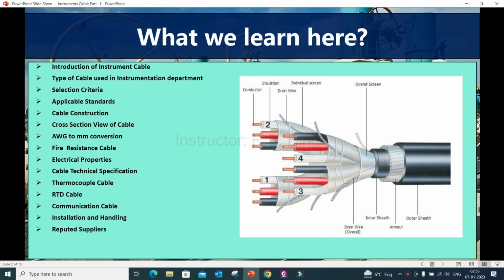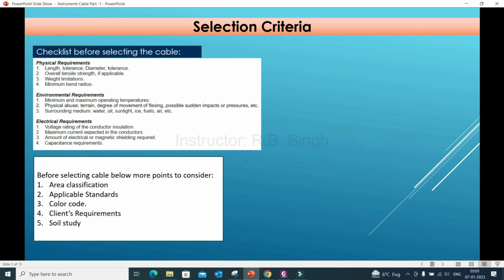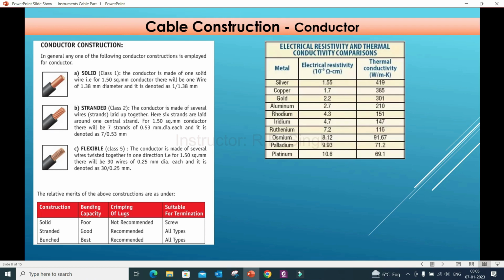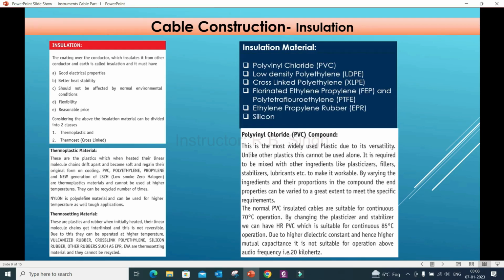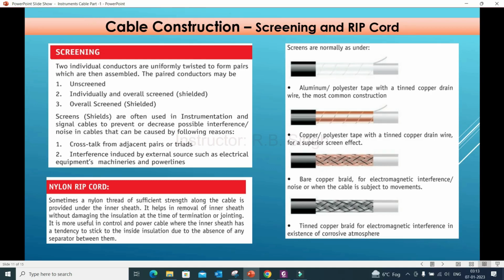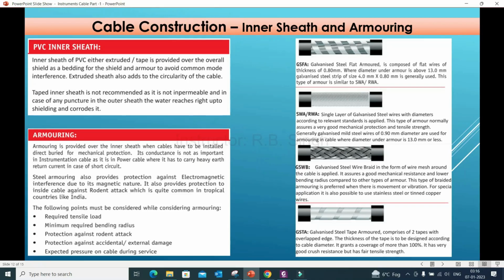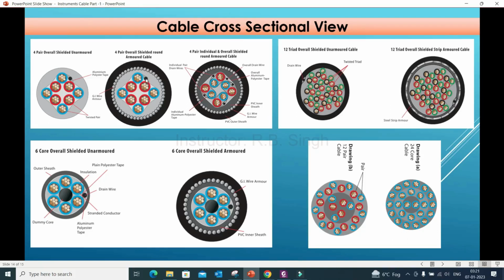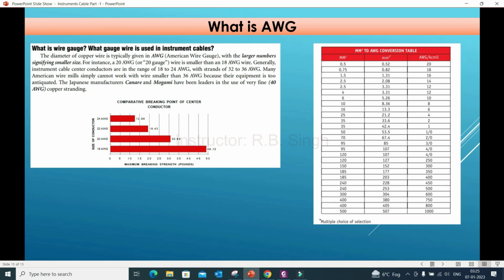Class 6 Instrumentation Cable Part 1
Profile:

I am RB Singh, I have 13+ Years of Experience, I am working in a MNC as an Instrumentation Design Engineer.
I have done so many projects of Oil & Gas, LNG, Petrochemical, Chemical, Pharma and Metal Industries.
My expertise is in instrumentation engineering design and detailed engineering for various projects including advanced engineering design software such as - SPI (Smart Plant Instrumentation), Instrucalc, AutoCAD, Navisworks and some vendor specific software such as - E+H Applicator, Emerson Sizing Tool, TLV, Daily Thermetrics Sizing Tool.
I have worked on various projects with responsivity of making engineering deliverables, materials requisition, selection, sizing, inspection, factory acceptance test (FAT), site visit (Indian & Overseas), client meeting, vendor meeting, project scheduling etc.